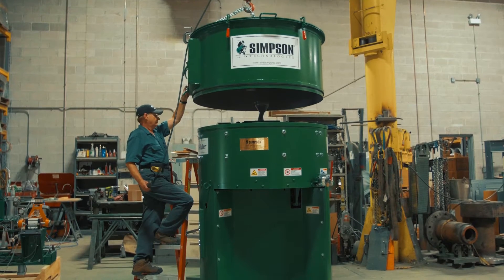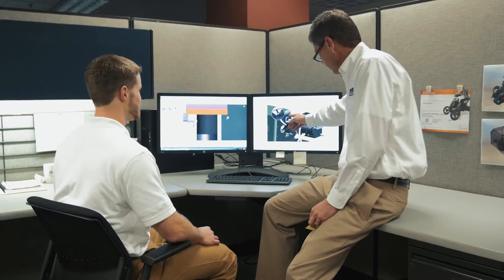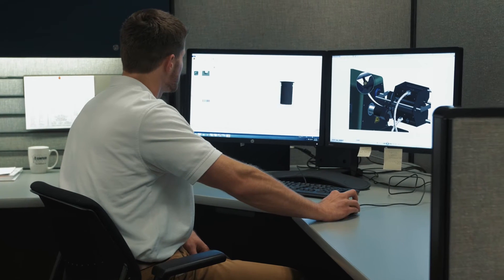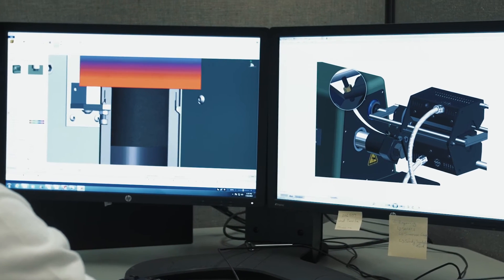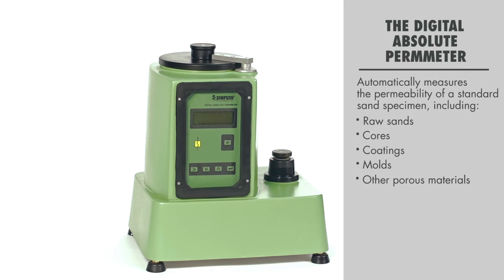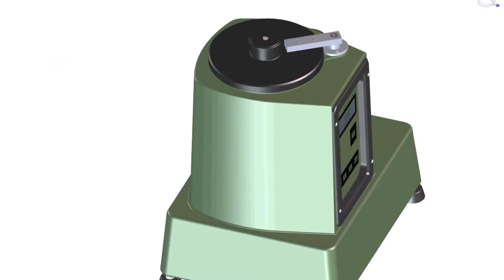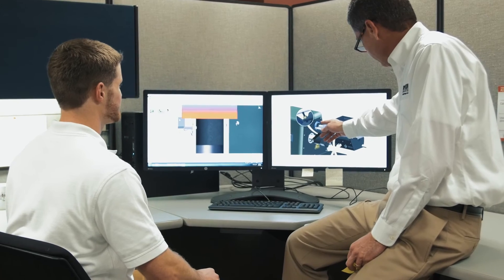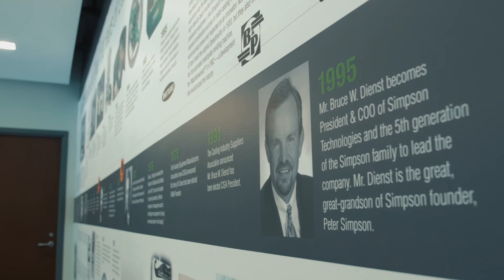Simpson Technologies Careers Engineering Intern Cal Hanson HD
University of Alabama mechanical engineering intern Cal Hanson discusses his experience at Simpson Technologies